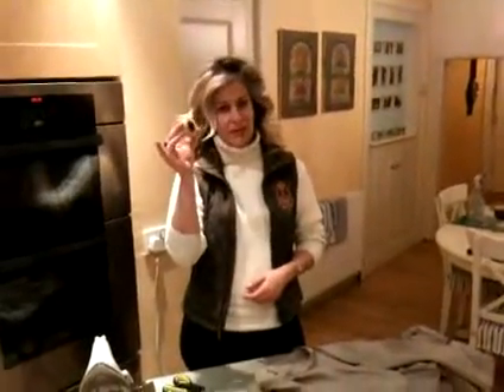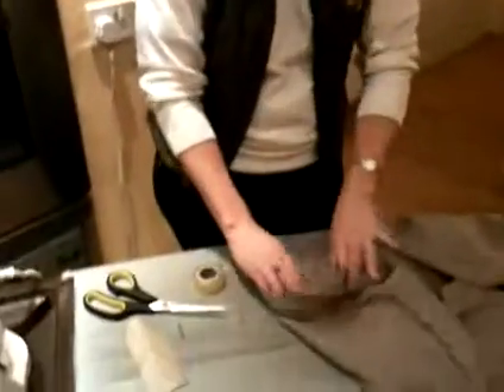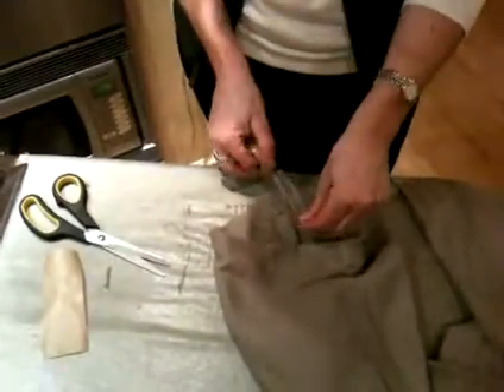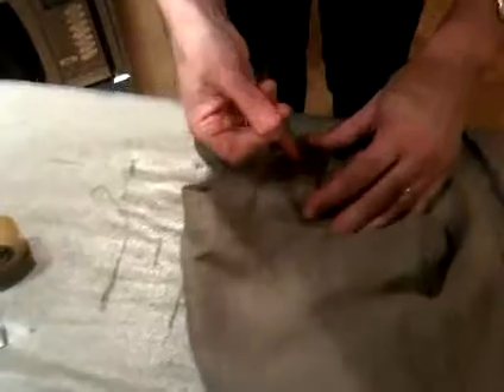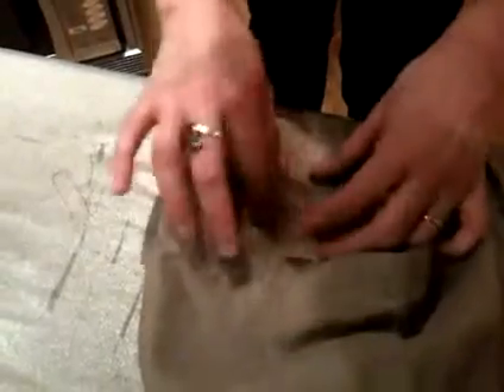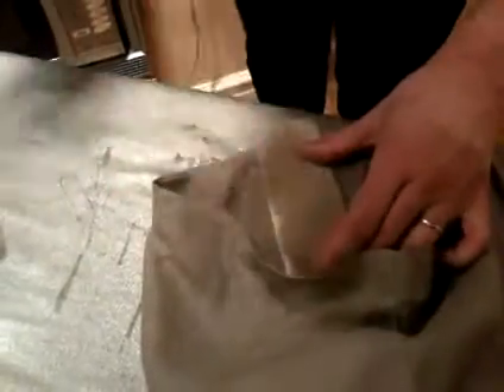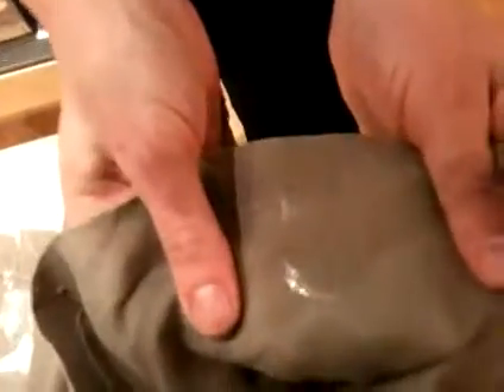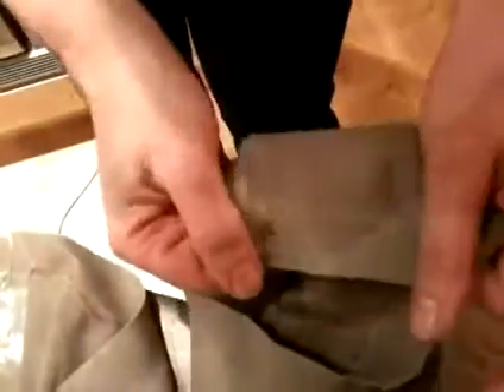Clothes repair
Using sellotape to repair torn or ripped clothes